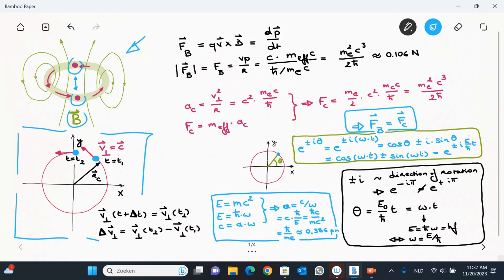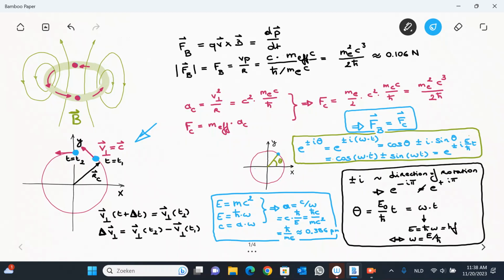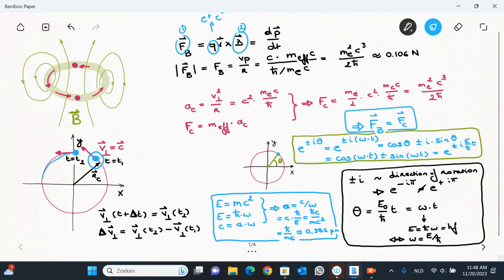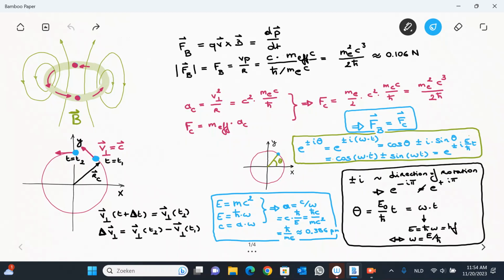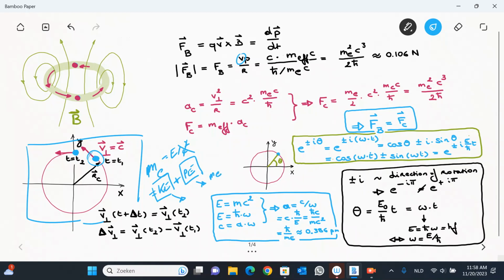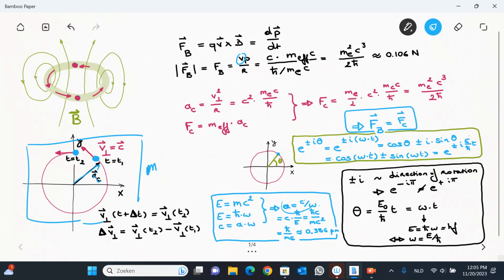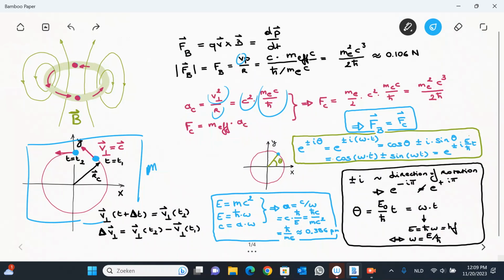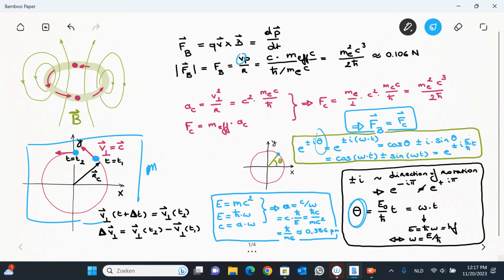Schrödinger's cat is dead - Lecture I - The structure of an electron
This is a new attempt to compact our 20+ PowerPoint presentations on quantum mechanics in just three or four (three, not four - as we were are throwing it on the web now). :-) We were inspired by Richard Feynman's Auckland lectures: with the help of a blackboard (or a dynamic whiteboard nowadays), it is much easier to walk one through fundamental physics and the mathematics that come with it.